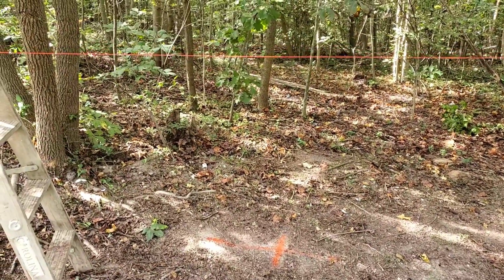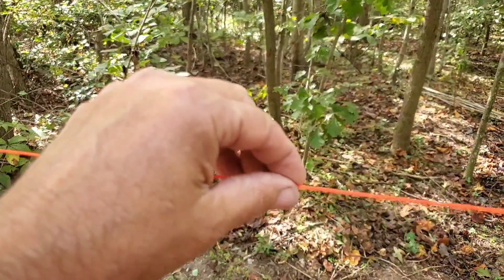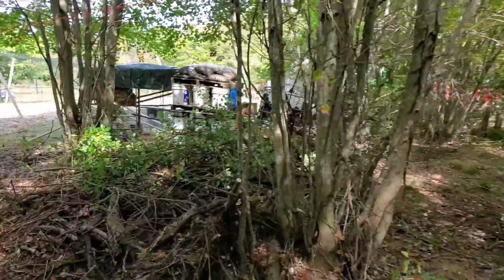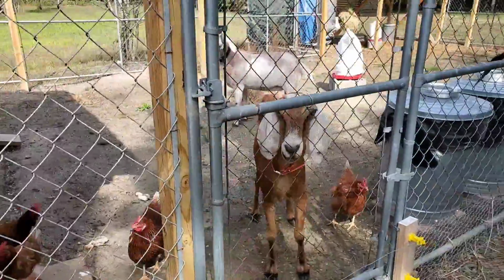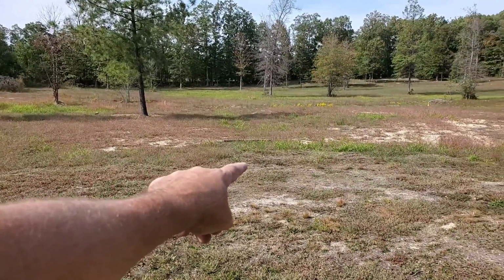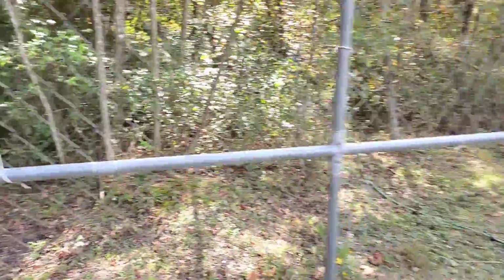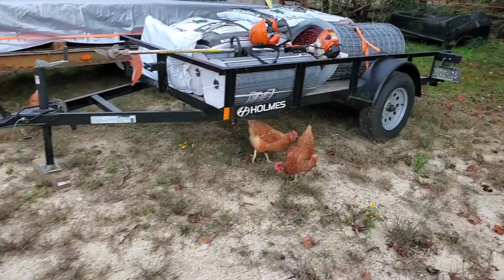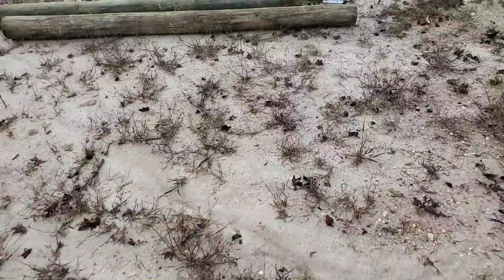Property Fence Project with T posts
Daniel shares helpful advice on how to build a straight fence using, braided string, spray paint and a plumb bob.